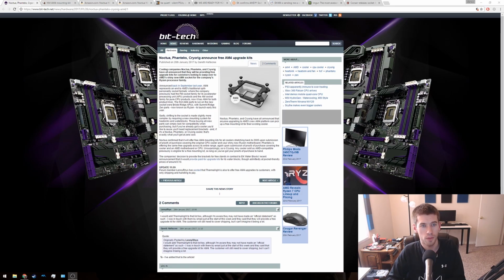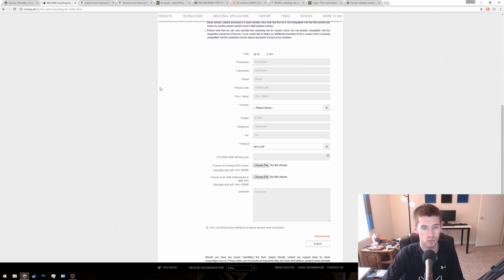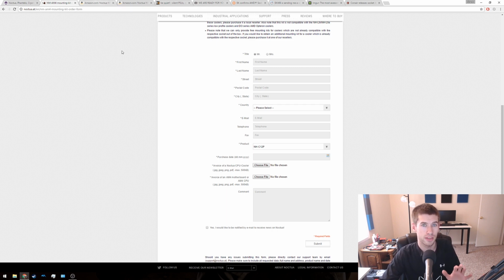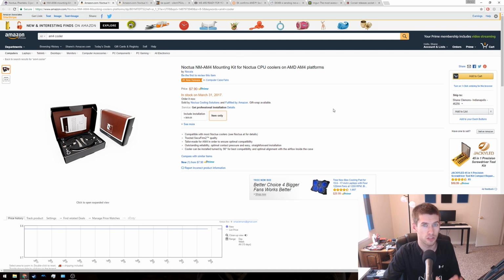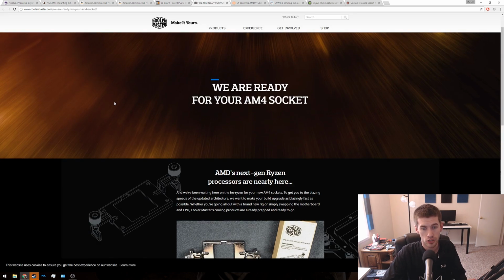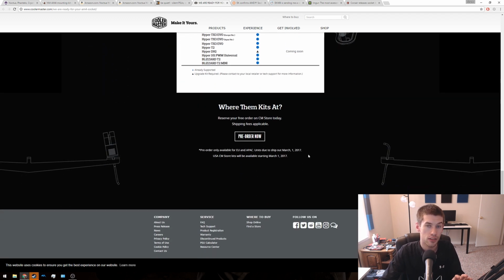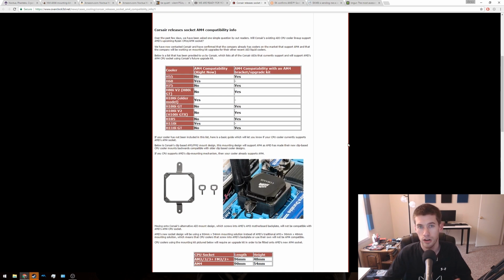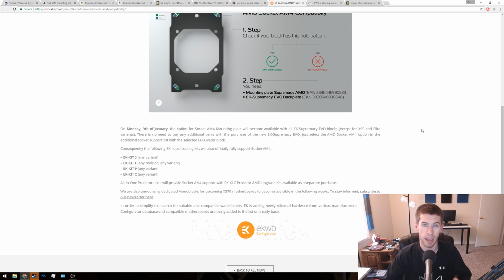Will Your Current CPU Cooler Work with AM4 and Ryzen?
Here's just a little information about cpu cooler compatability between some of the big vendors and AMD's new AM4 socket for the Ryzen line of processors.